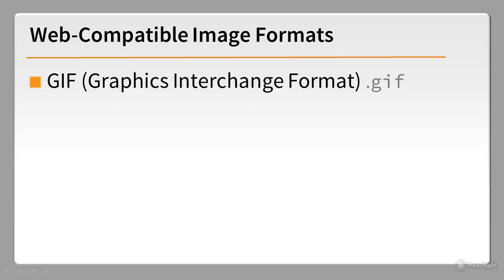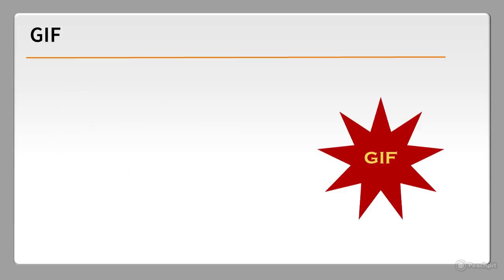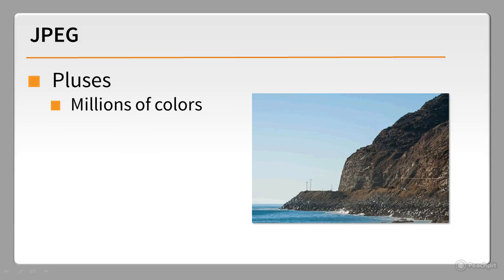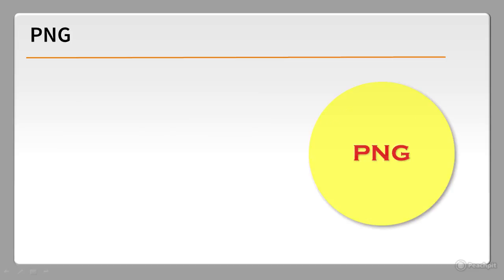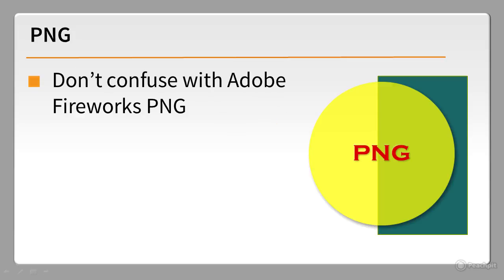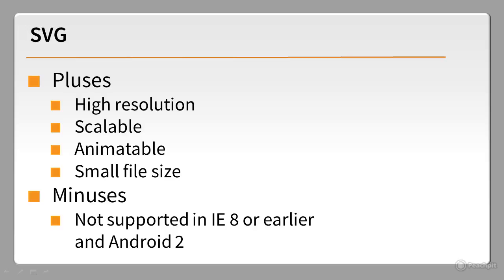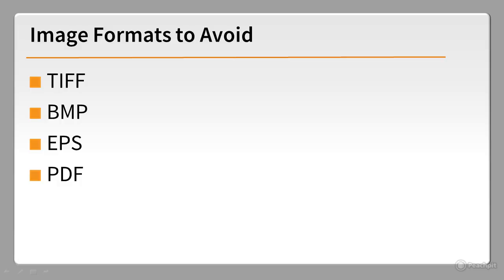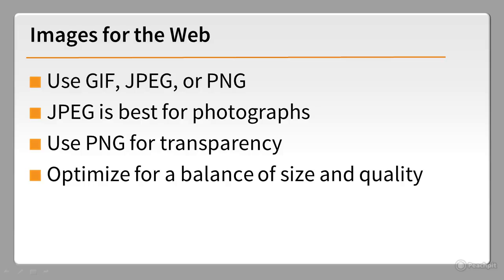044 Preparing Images for the Web